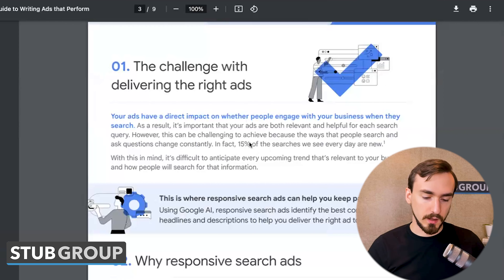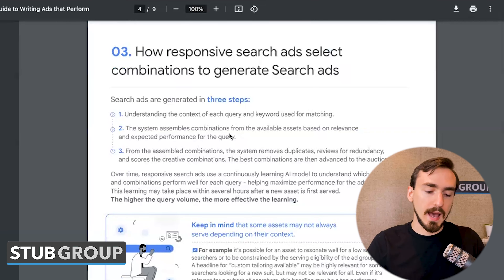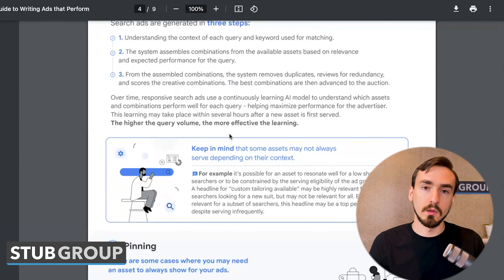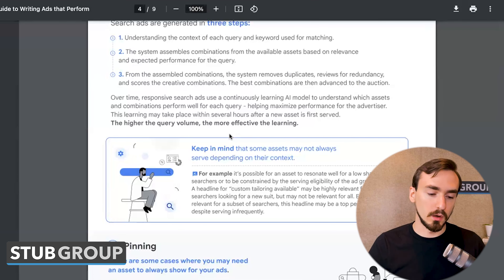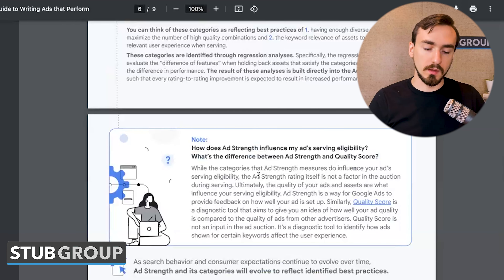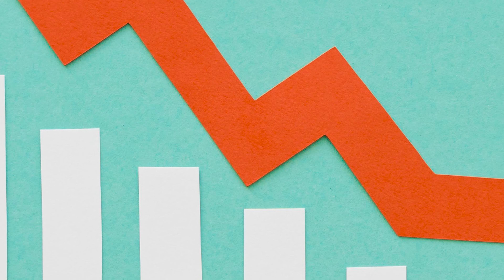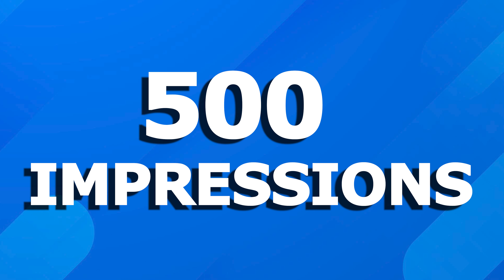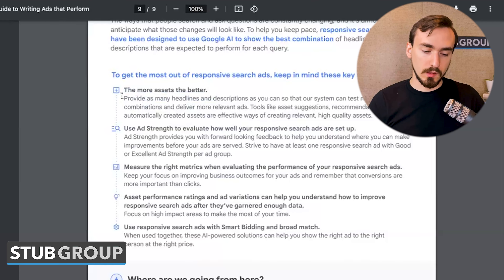Google Tells Us How to Make Killer Text Ads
Are you ready to unlock the secrets behind crafting captivating and effective ads on Google?

Watch our deep dive into Google's new "Responsive Search Ads guide".

🎬 Chapters
0:00 Intro
00:09 Premise
00:52 Different Ad Combinations
02:51 Importance of Pinning Ads and Ad Strength Ratings
4:55 Ad Strength Ratings Are Not Essential
6:11 Number of Impressions Needed
7:25 Other Less Important Points
9:03 Outro